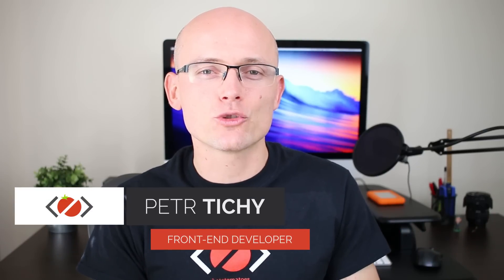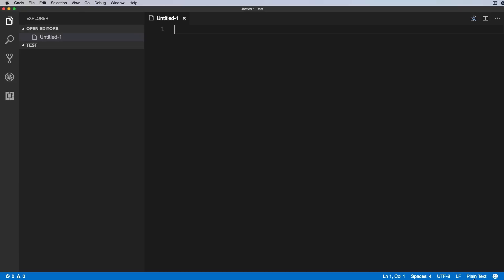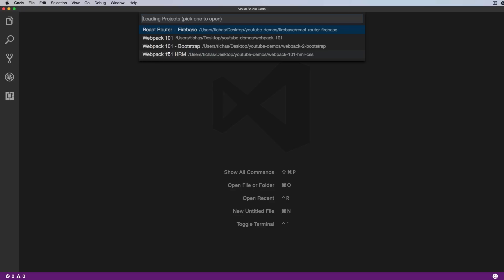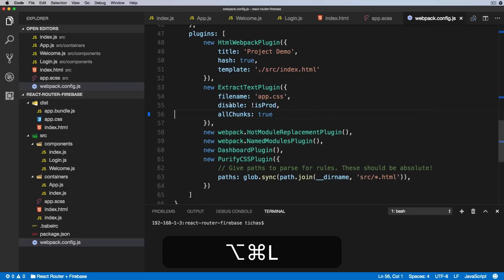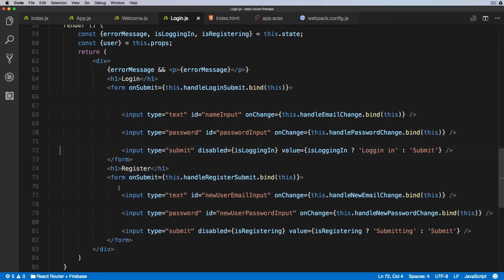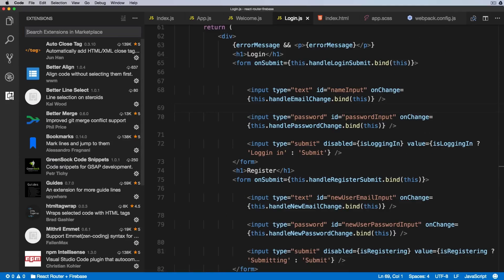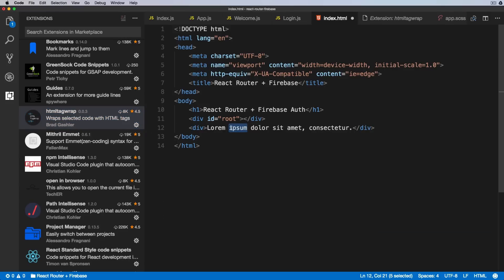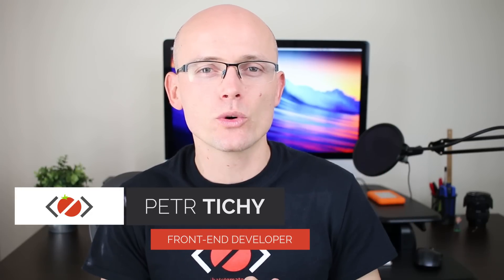VSCode Extensions - My Top 5 Extensions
Useful VSCode extensions that you should have in your arsenal.

0:20 - Project Manager

2:59 - Bookmarks

4:54 - Guides

6:57 - htmltagwrap

8:10 - Path Intellisense